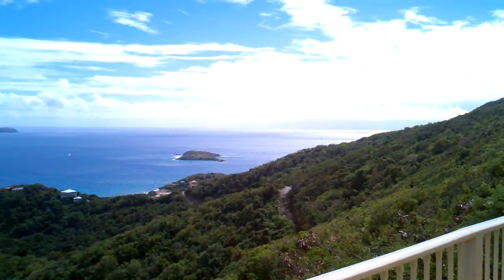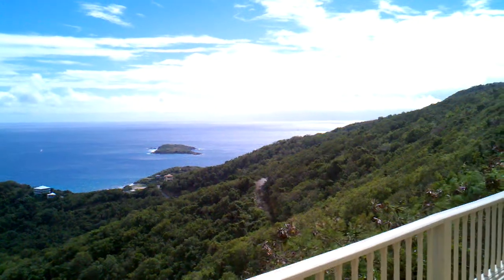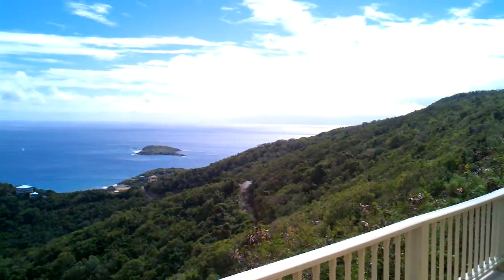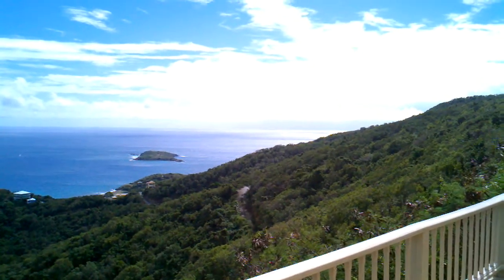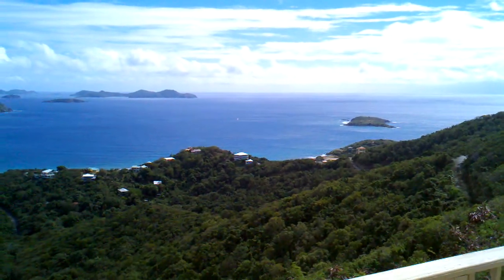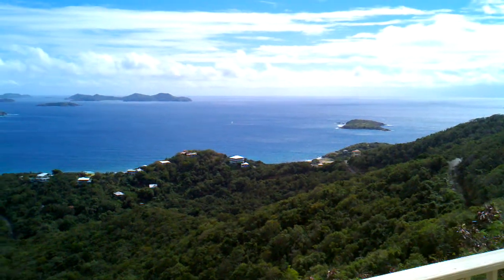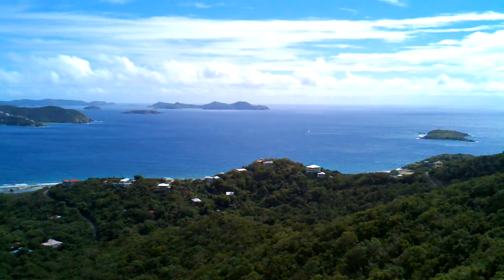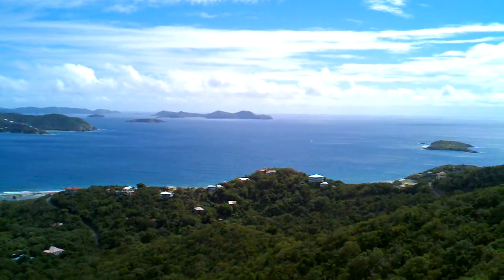St John Video Series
Our St John rental villa "Sunrise"